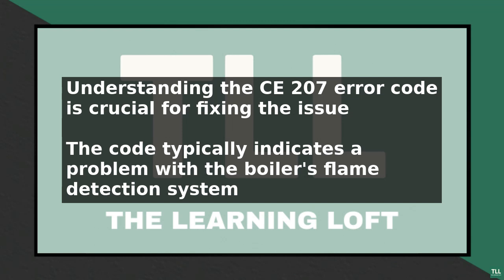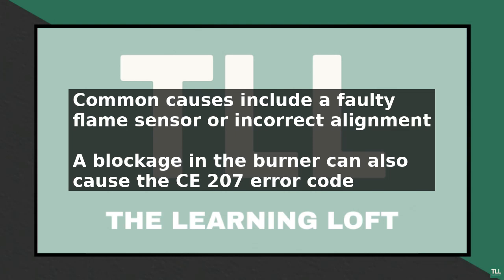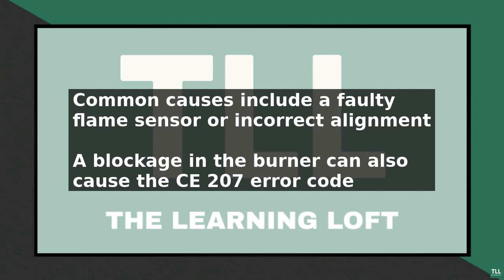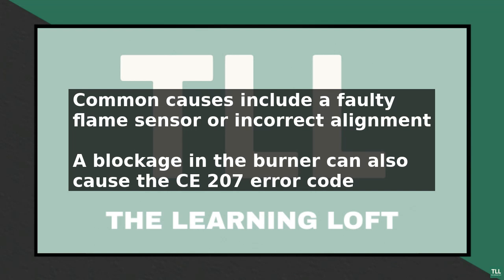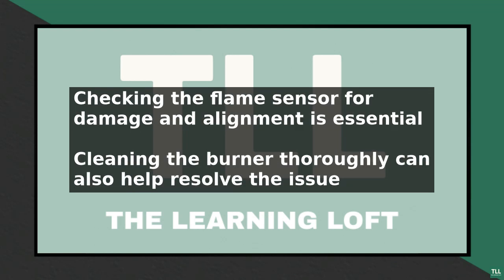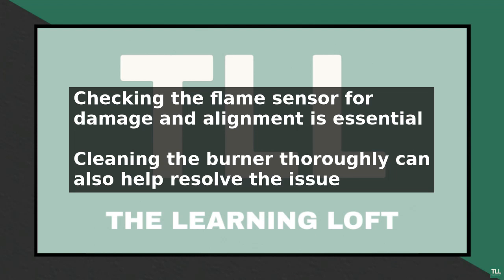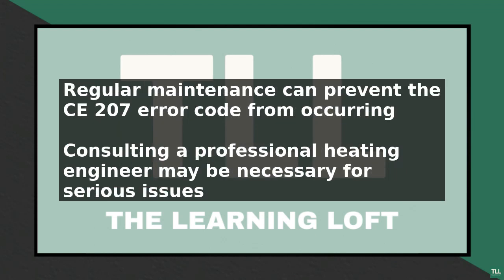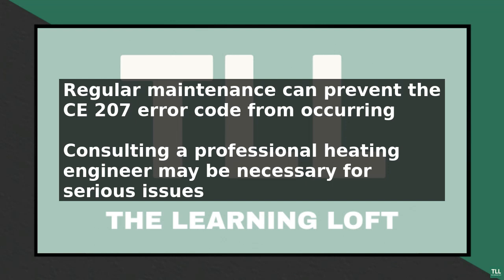How To Fix Bosch Boiler Ce 207 Error Code Meaning Causes Solutions (2025)